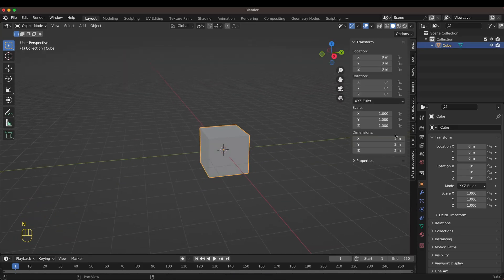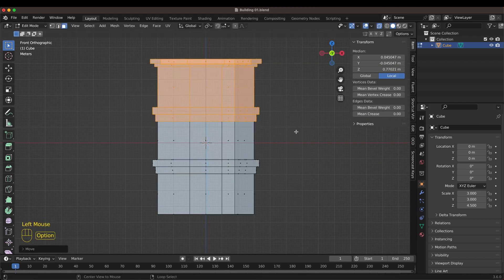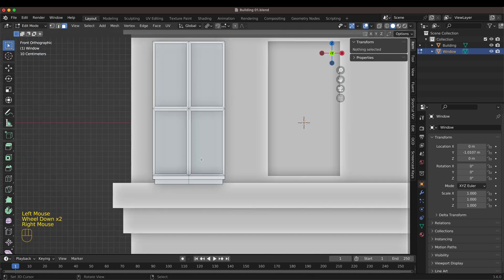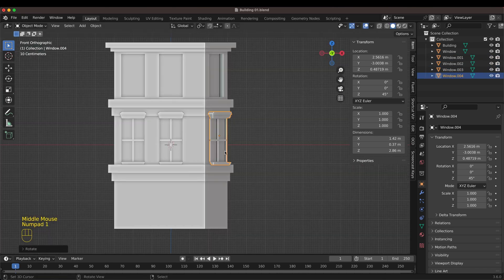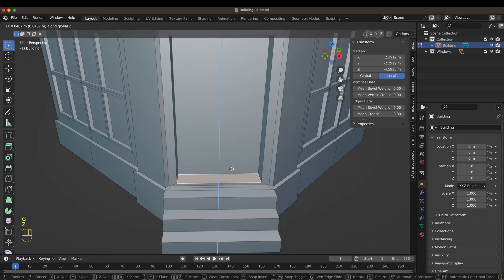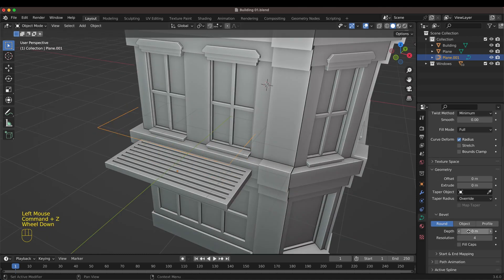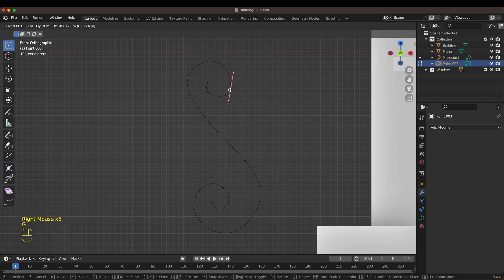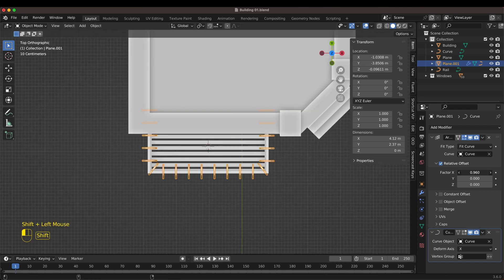Modeling a Low Poly Building in Blender (Timelaps)